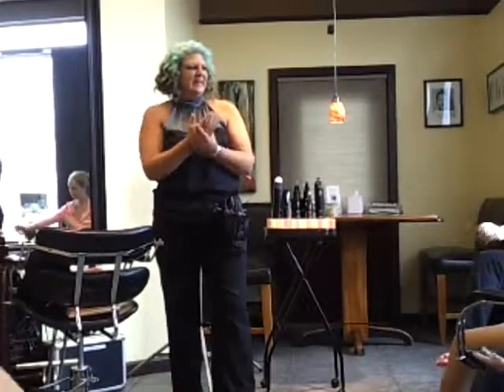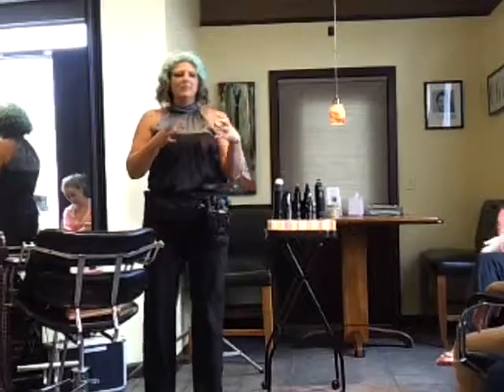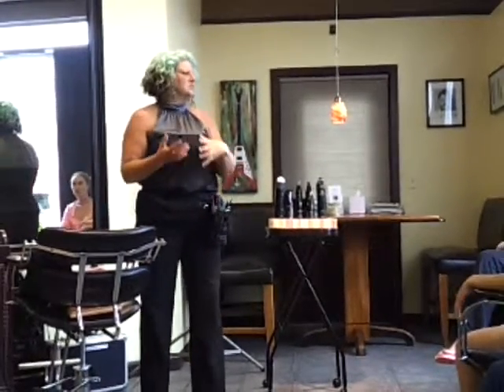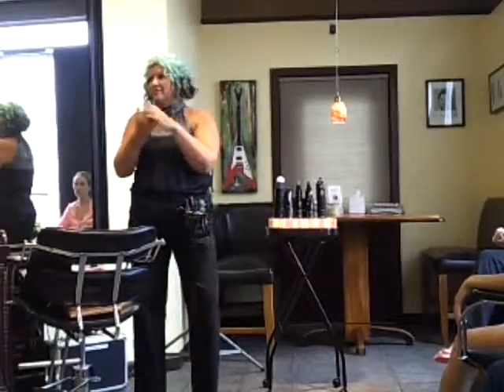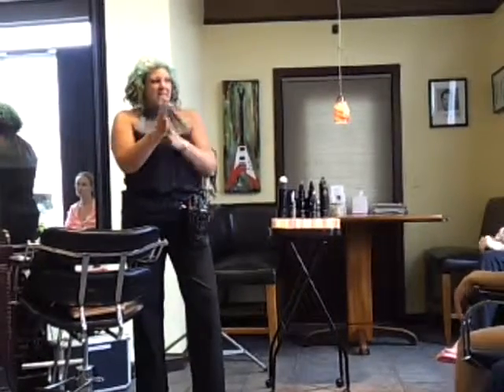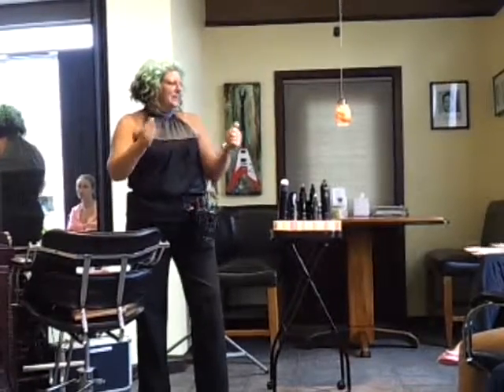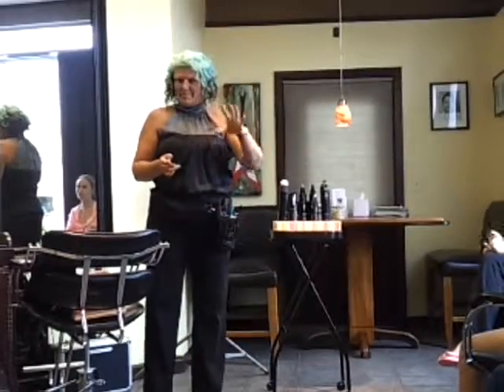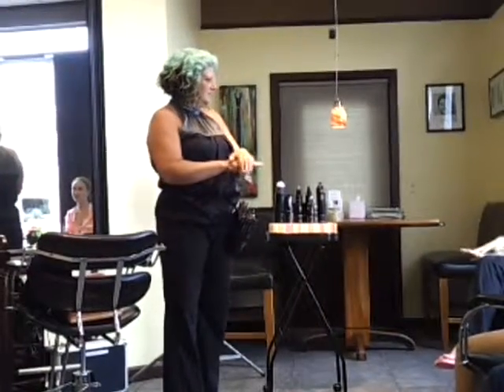June 3, 2013 1:22 PM